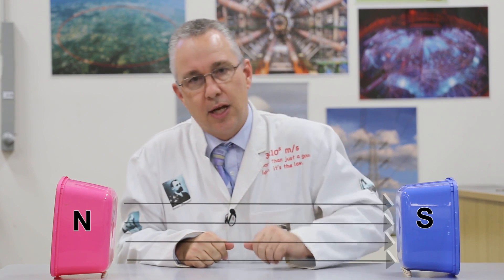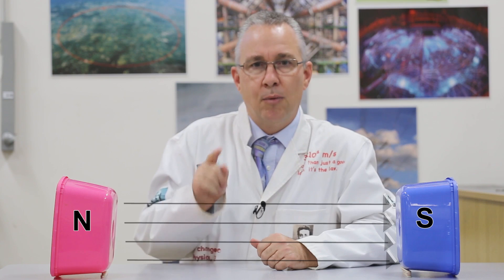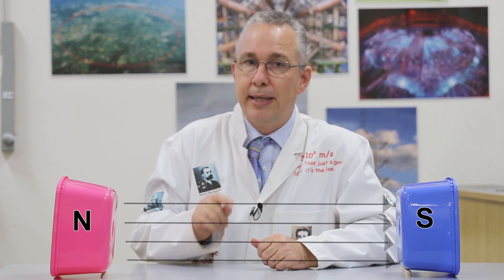Physics hand rules explained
When dealing with electromagnetism, there are a number of hand rules, to make sense of the directions of the various dimensions.
This video makes sense of all those rules